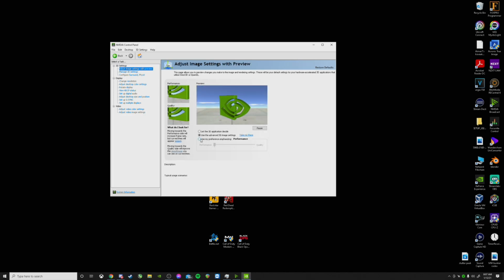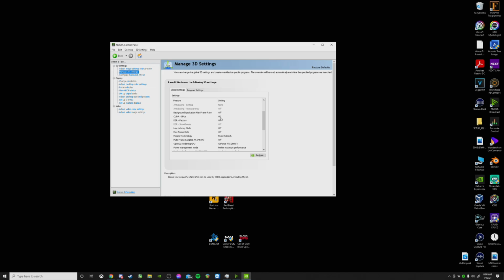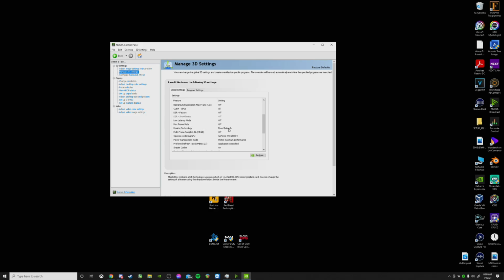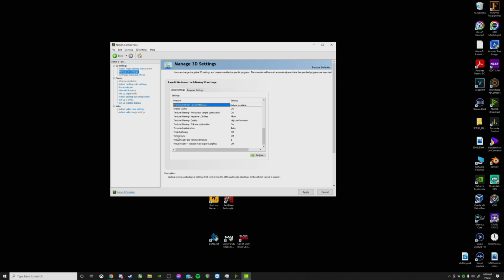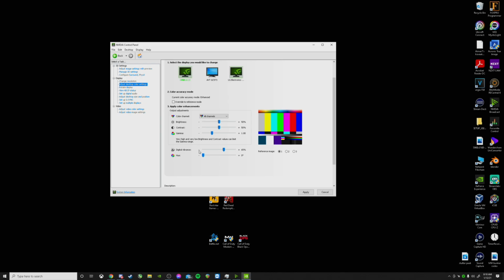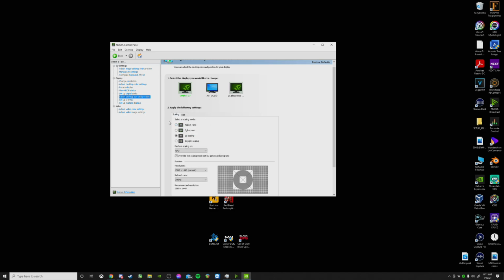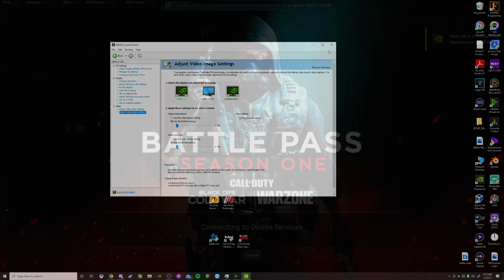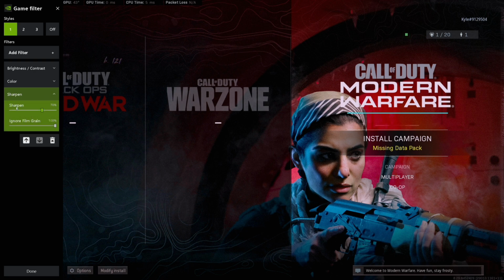NVidia Control Panel BEST SETTINGS and NVidia Filter settings for COD Warzone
Specs:

Omen X 27 1440P 240hz Monitor
Intel I7 10700k
64GB 3200Mhz Ram
2080ti MSI Gaming X Trio
Glorious Model O Wireless mouse
700 dpi 5.0 in game
39.55 cm/360